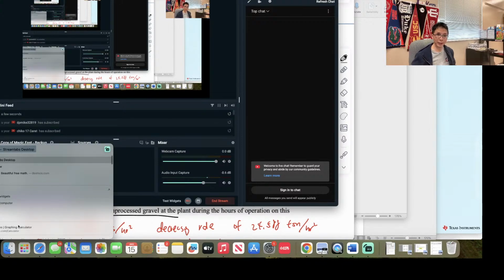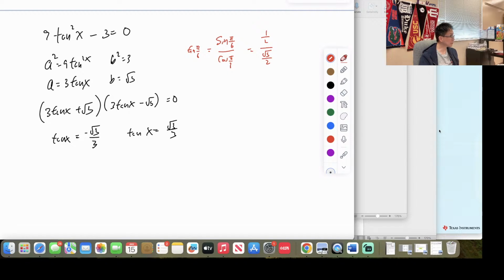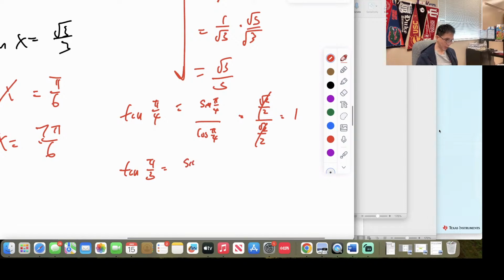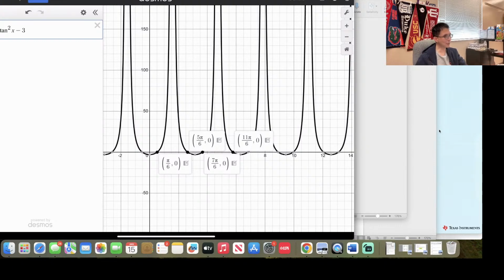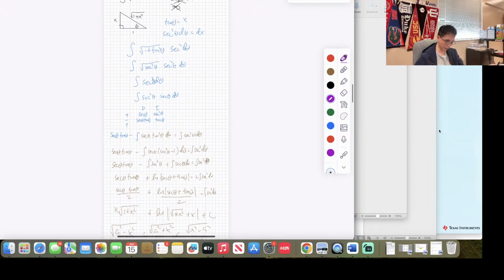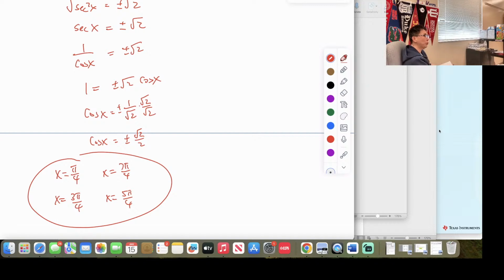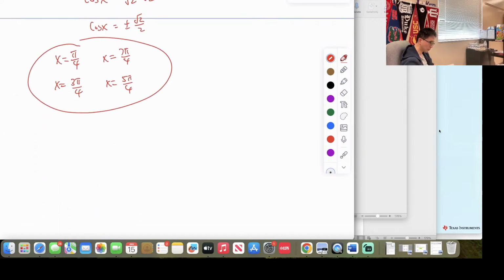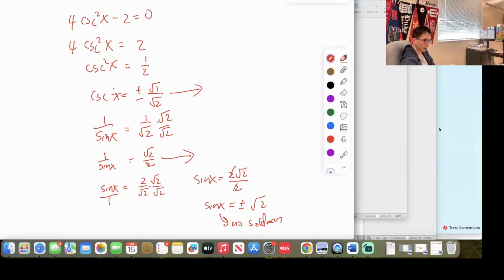AP Pre-Calculus AB Trig Solving equation